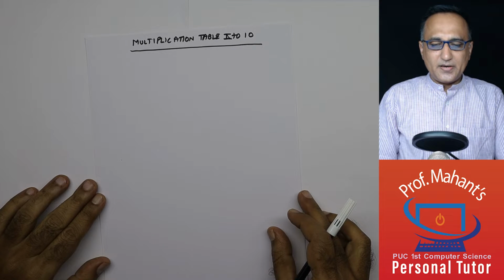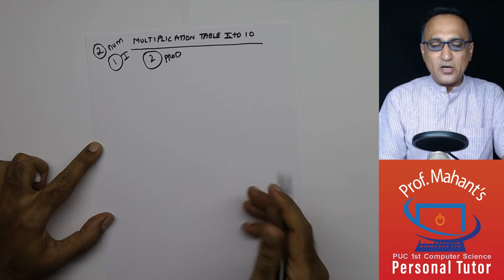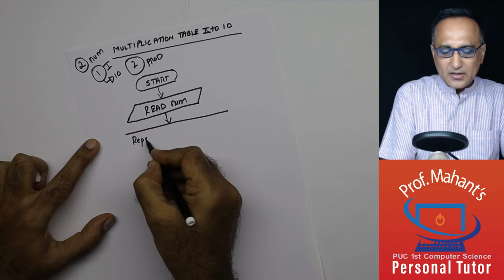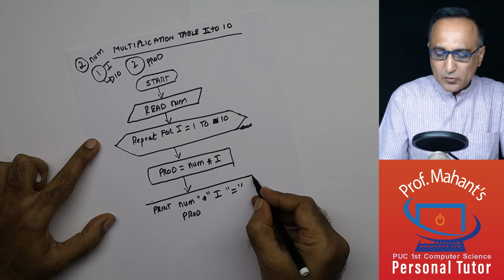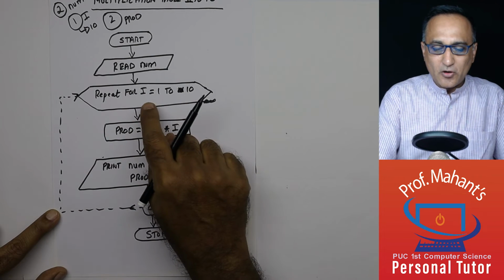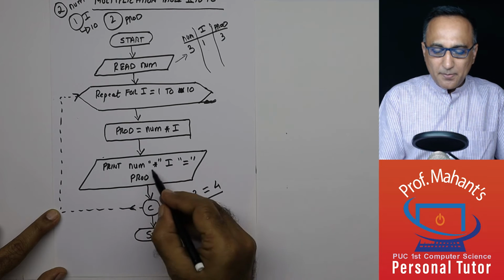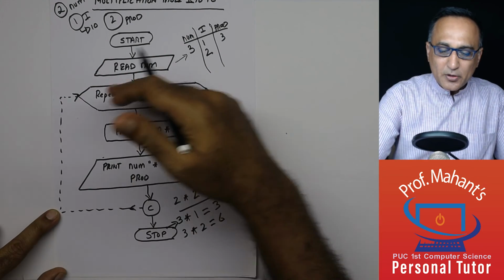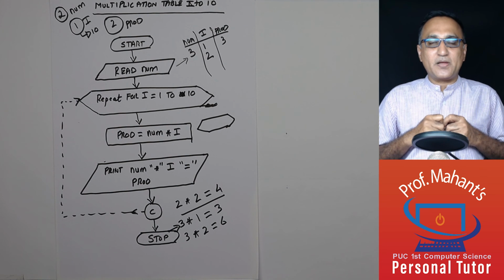790 DFC to Print Multiplication Table of a Number from 1 to 10 Only